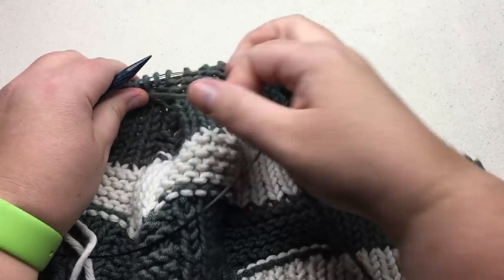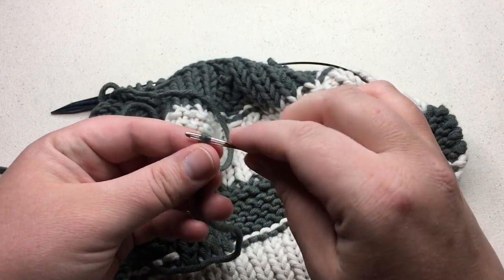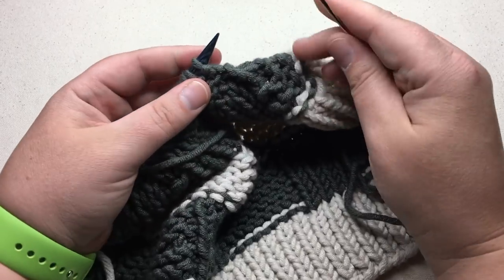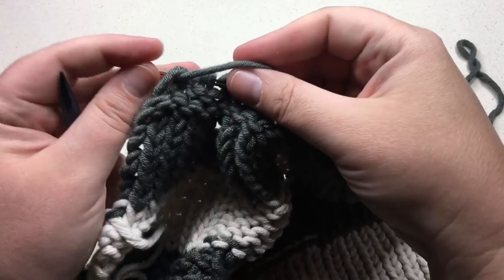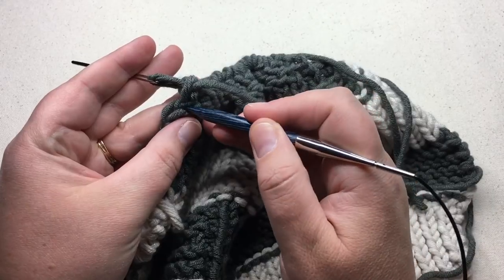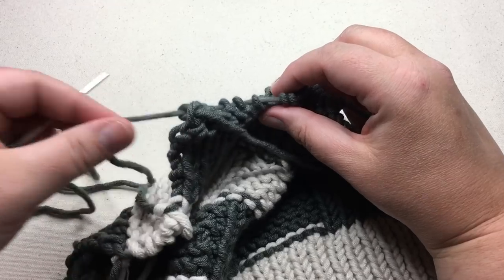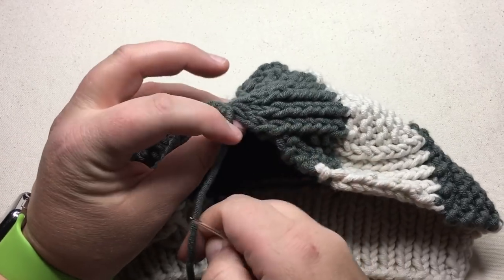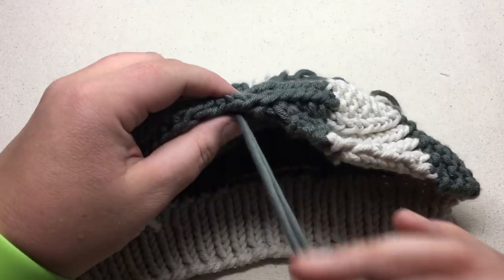Drawstring Bind Off on Flat Panel Hat (CC)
Bind off using a drawstring to cinch up the top of a flat panel hat.
This technique video is a clip from the How to Knit a Box Stitch Knit Hat with Pompom (Great for team colors, too)tutorial video.  If you'd like to try the full project

Happy Crafting!!